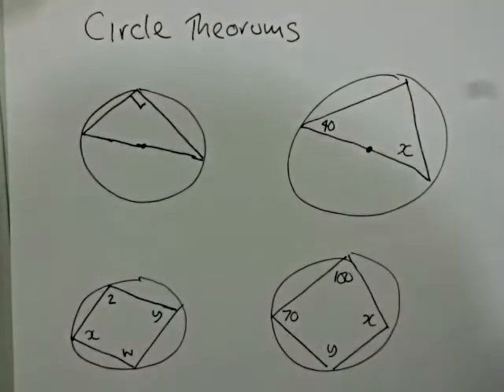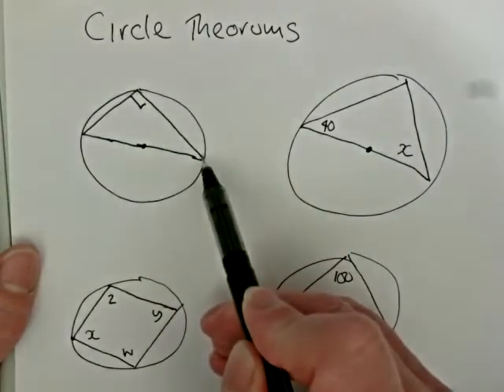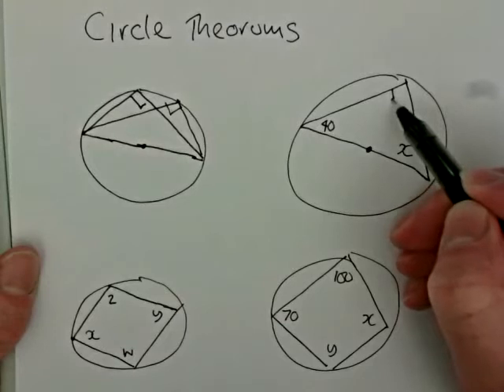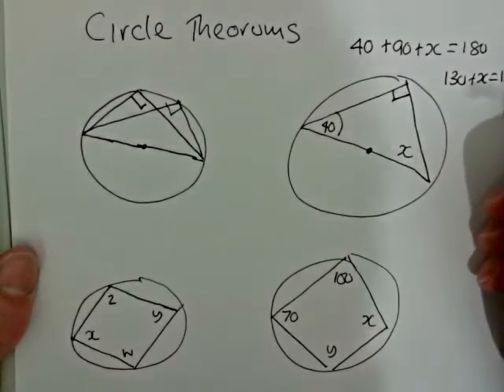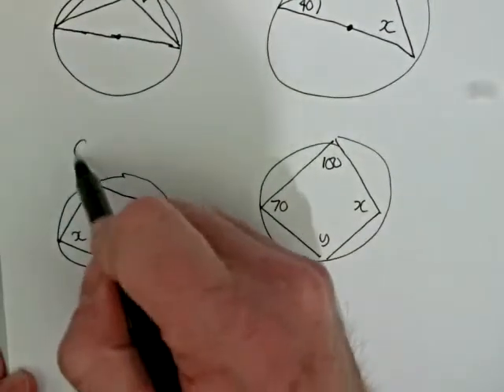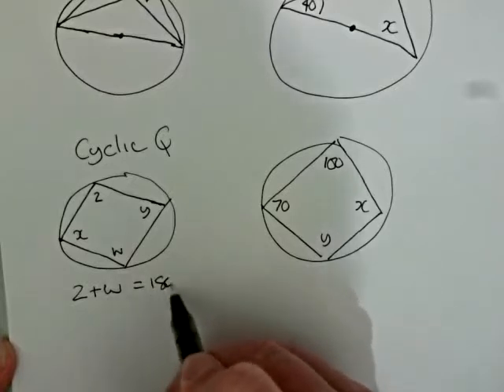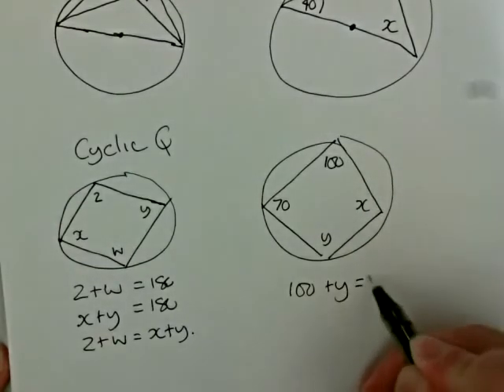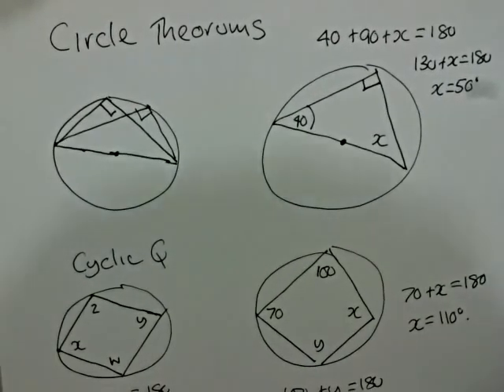circle theorems 1.